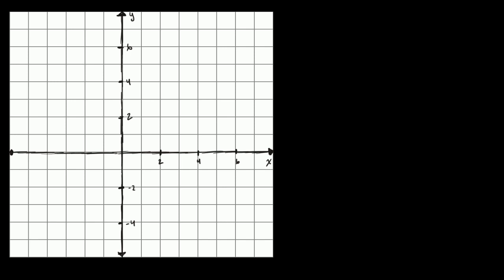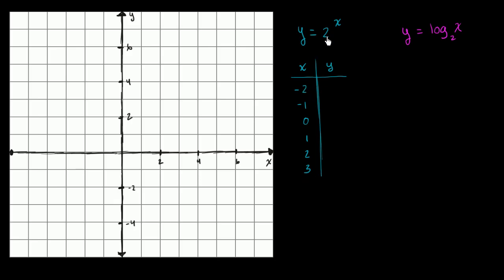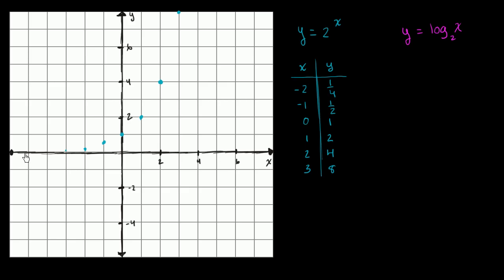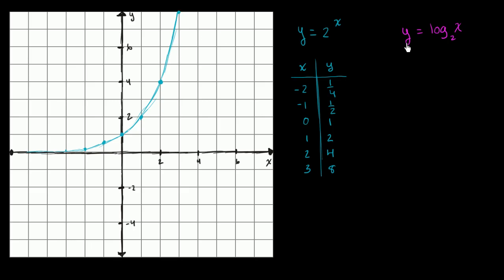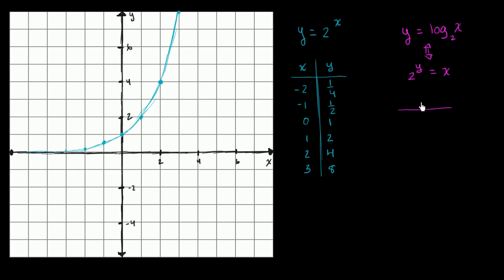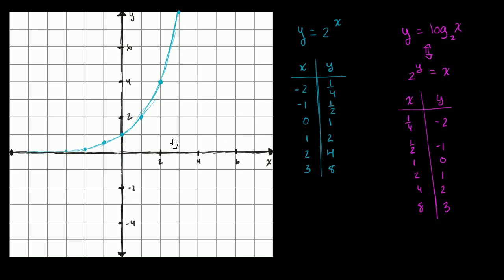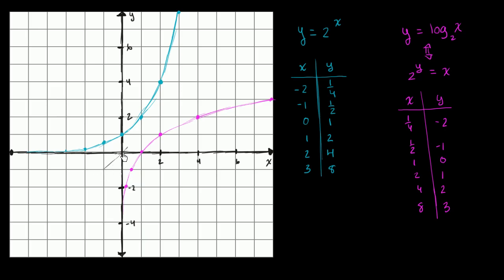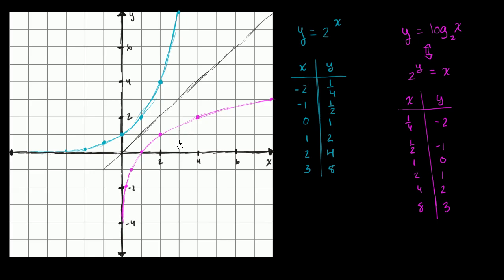Comparing exponential and logarithmic functions | Algebra II | Khan Academy